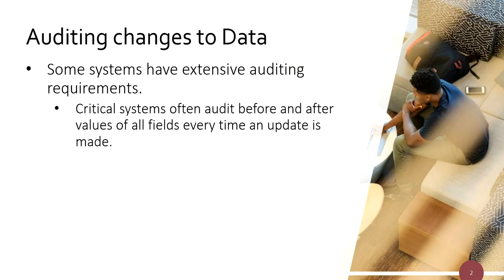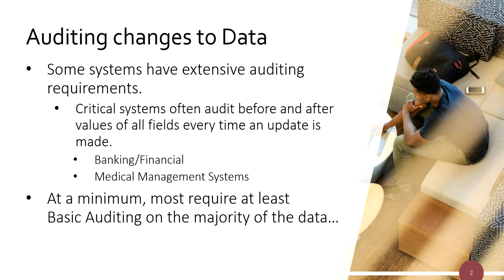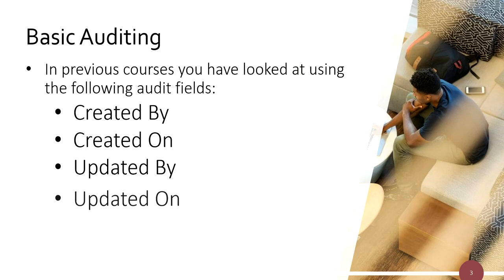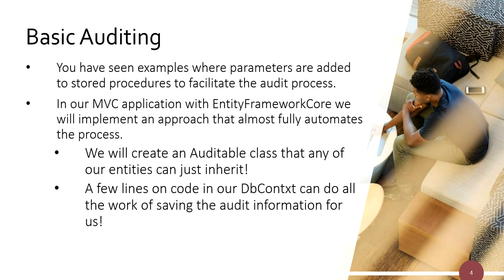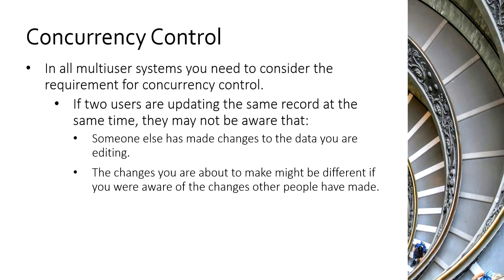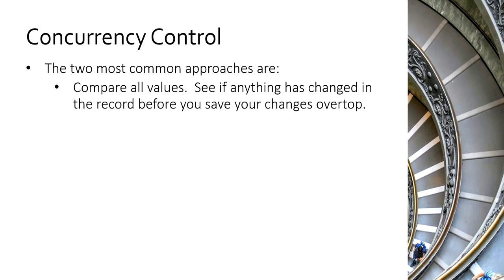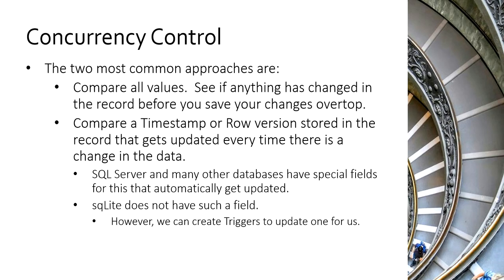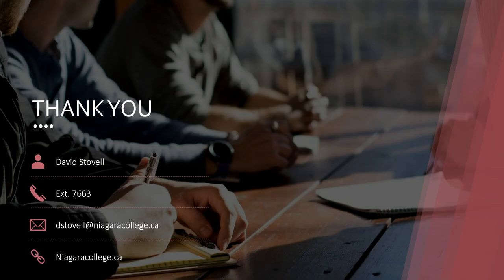F24 PROG1322 06.3 - Discussion - Auditing and Concurrency Control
PowerPoint led discussion about two of the most common requirements for any professional database-driven applications.